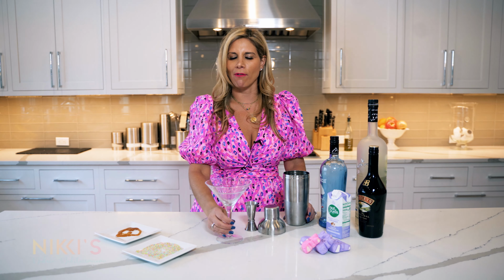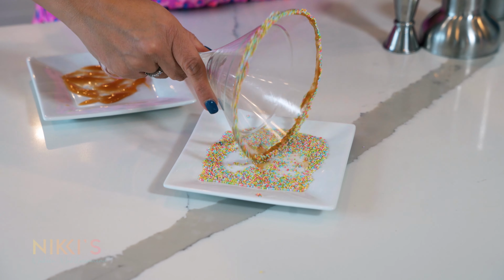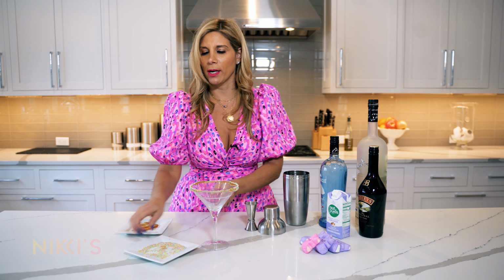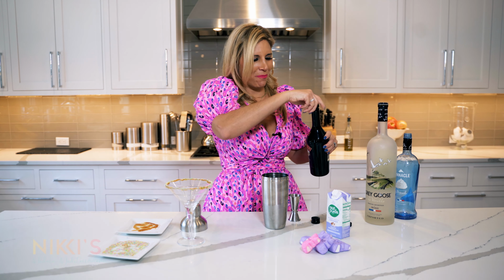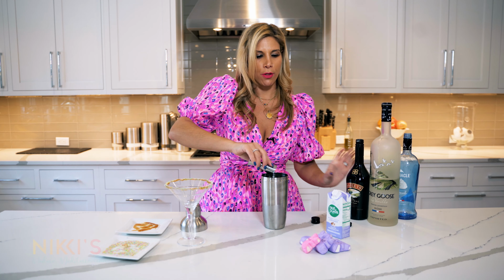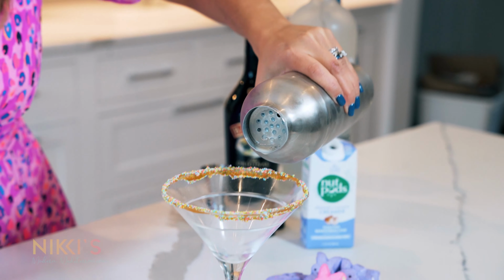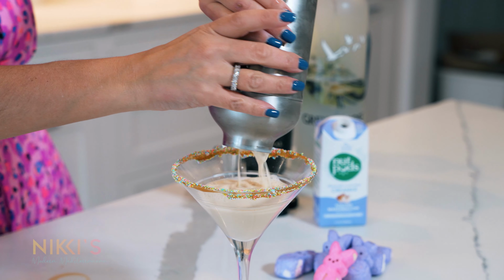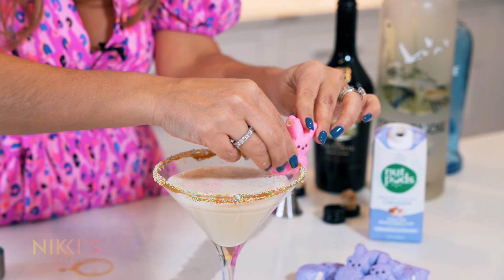Mixing up a Sweet Treat How to Make a Delicious Peep Martini Cocktail at Home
Peep Martini (Toasted Marshmallow Peep Martini)
This is a really fun recipe that I made for Easter season. You can easily find the specialty vodkas in liquor stores. Have fun with this one!
Makes 1 martini
For the rim:
1 Peep
Caramel sauce
Pretty sprinkles

3 oz. Whipped Cream Vodka or marshmallow vodka
2 oz. Vanilla Vodka
3 oz. heavy cream | Toasted Marshmallow Nut pod
2 oz Bailey’s Irish Cream

Rim your martini glass by dipping the rim in caramel sauce and then the pretty sprinkles.
Add the whipped cream vodka, vanilla vodka, heavy cream (or nut pod), and Bailey’s Irish Cream to a cocktail shaker filled with ice. Shake well.
Pour the blended cocktail into the martini glass and add the Peep for garnish. Enjoy!